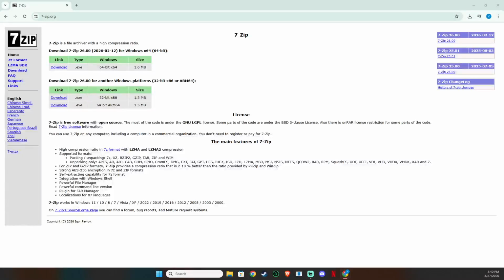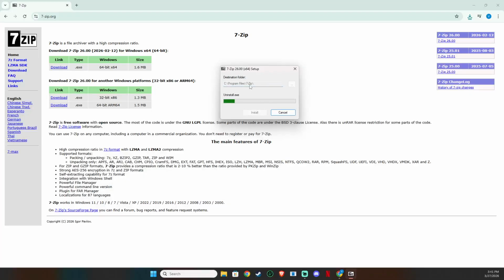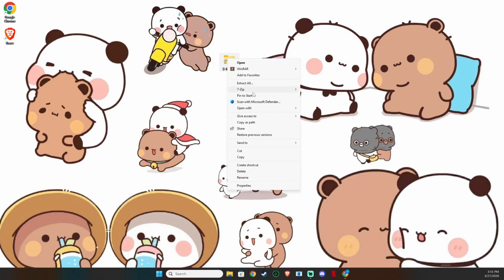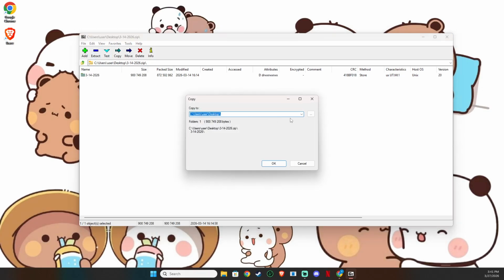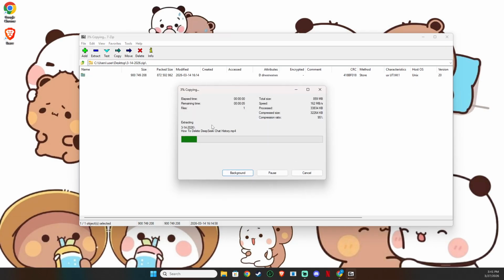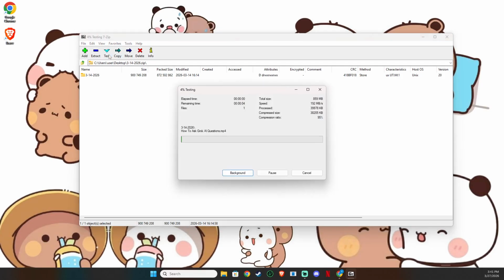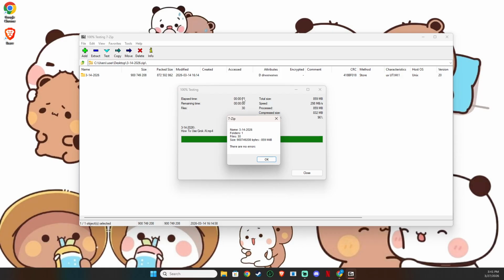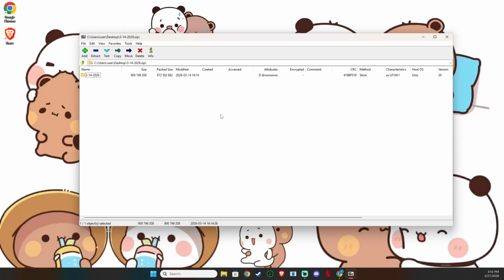How to Fix The File Is Corrupted ZIP Error [2026 Full Guide]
Fix The File Is Corrupted ZIP Error

In this video, we help you resolve the common issue where the file is corrupted ZIP error prevents you from opening or extracting your compressed archives. Dealing with corrupted data alerts can be incredibly frustrating when trying to access critical documents, but implementing specific archive recovery techniques can often salvage your data intact.

Resolving this error involves evaluating integrity parameters, utilizing built-in software repair mechanisms, or addressing system-level download interruptions that may have caused packet loss. Ensuring that your compression utilities are running optimal configurations or utilizing alternative file extraction environments helps bypass structural archive damage and restores access to your files.